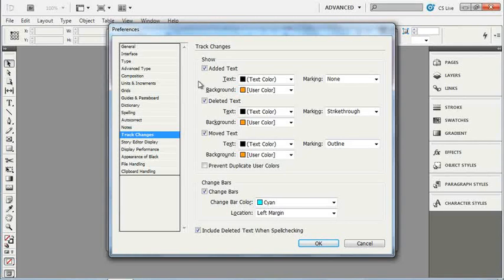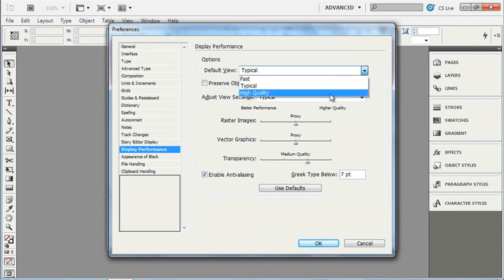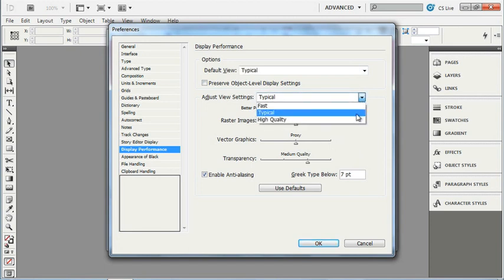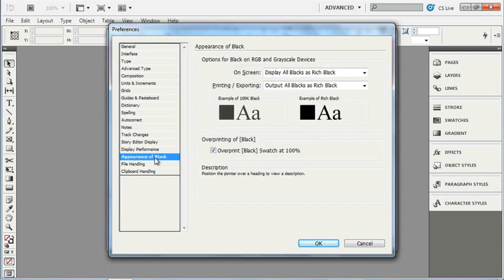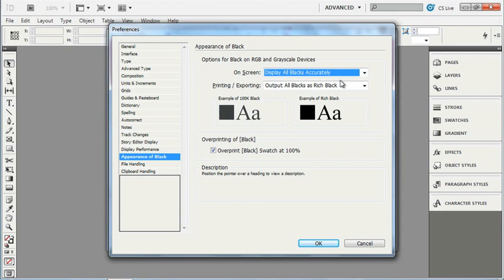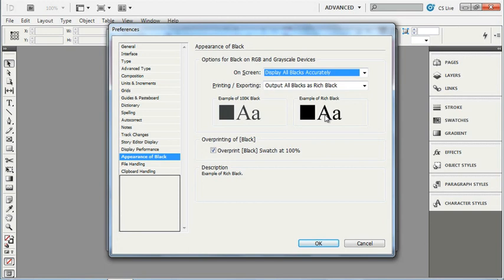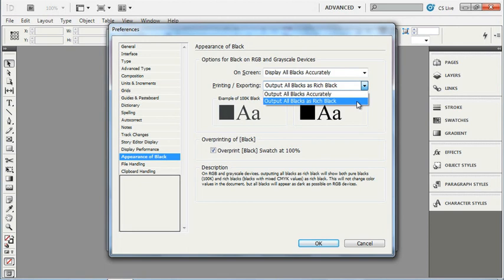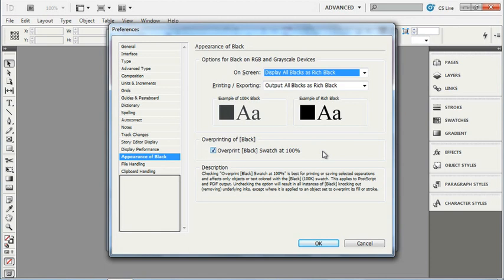InDesign CS5. Tutorial. Customizing application preferences. (5 of 6).wmv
InDesign CS5. Tutorial. Customizing application preferences. (5 of 6)